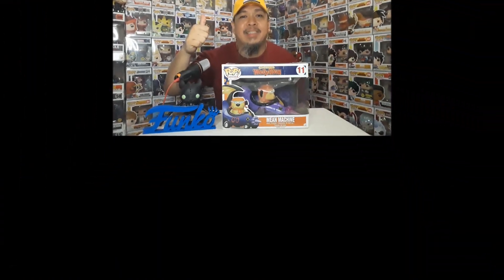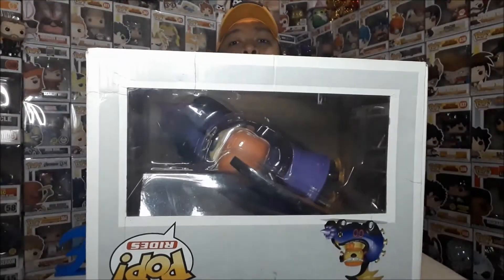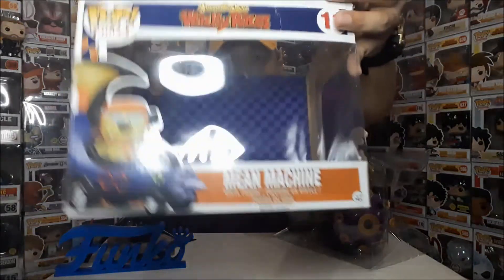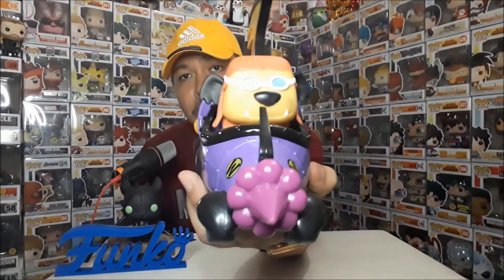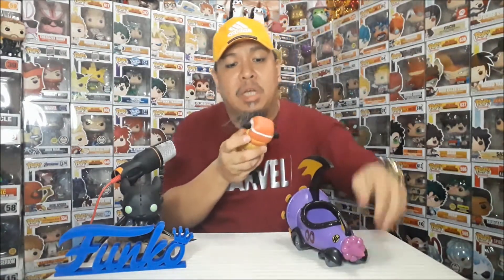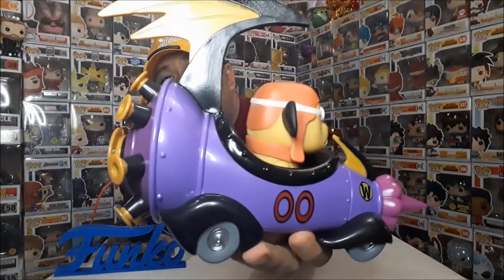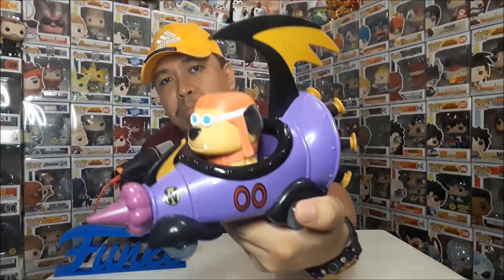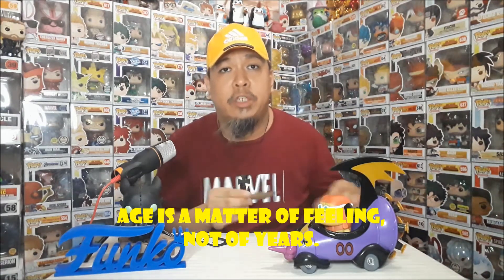Unboxing & Review! │ POP! Rides #11 Mean Machine with Muttley │ Funko POP!s │ FP202 │..ks..Ep.156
A quick unboxing and review of POP! Rides #11 Mean Machine with Muttley from Hanna-Barbera Wacky Races. This is FP202 in the collection, and we got this on September 1, 2018.

I hope you enjoy my uploads, so please...

Do whatever makes you HAPPY!!!